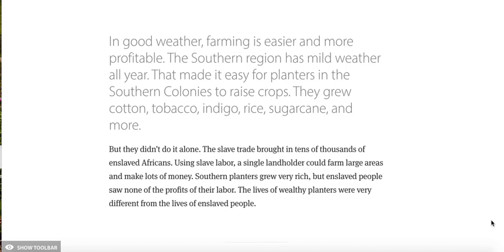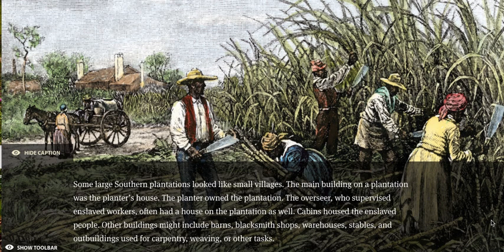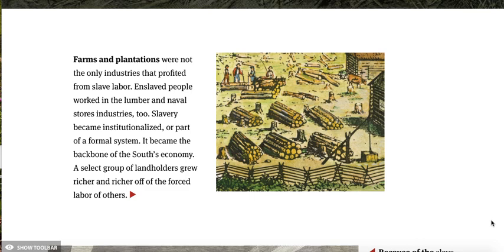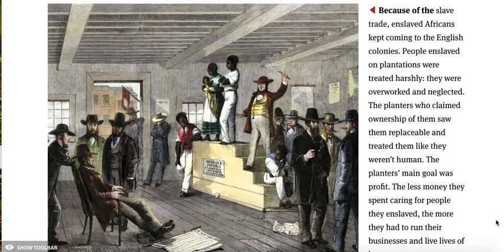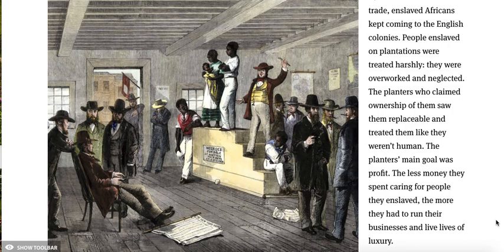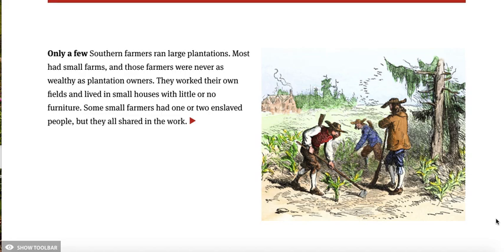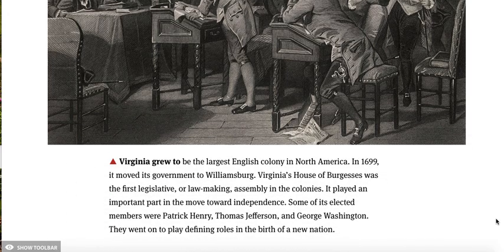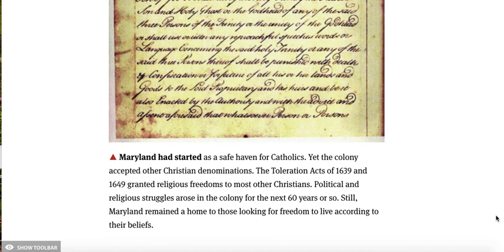Life in the Southern Colonies